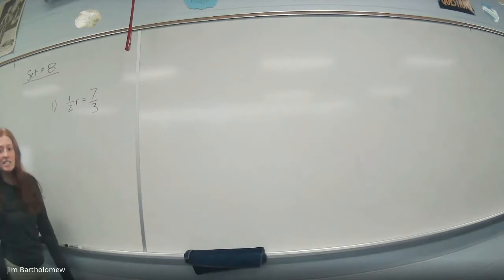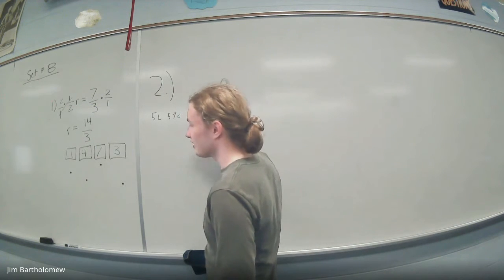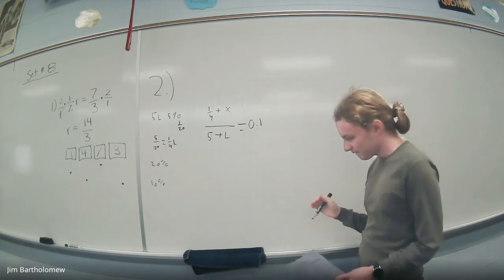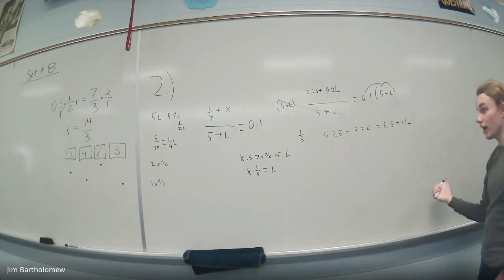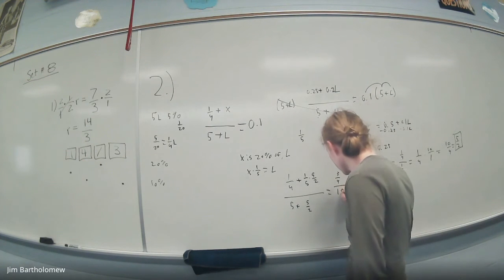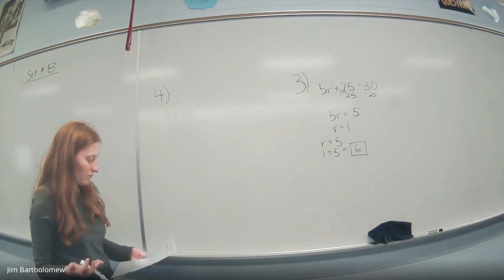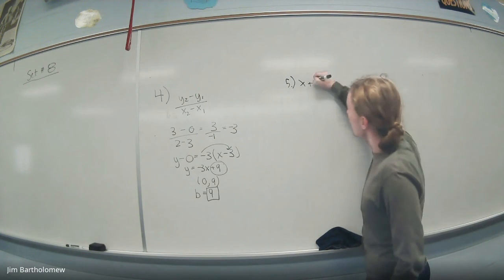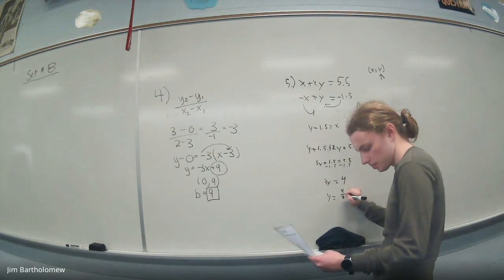SAT Math Skill Builder Set #8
John Adams Math Media proudly presents SAT Math Prep 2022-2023.  These videos are hosted by JAHS Students.  Go Eagles!

Download eight official SAT practice tests for free from college board